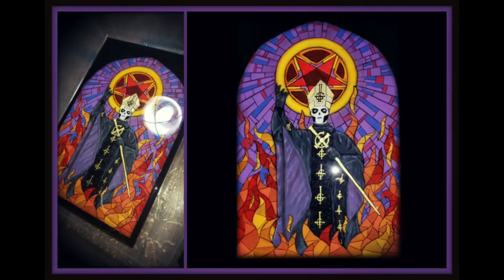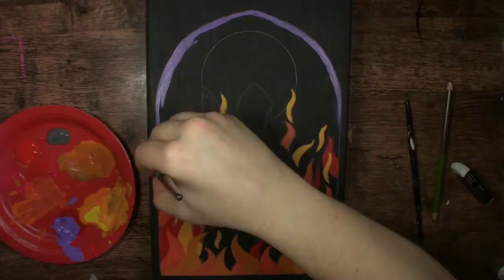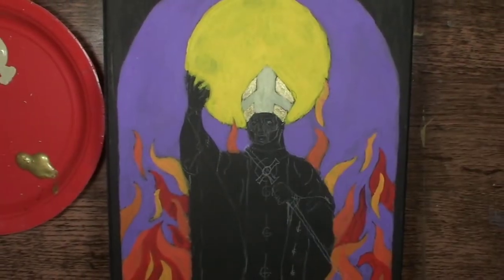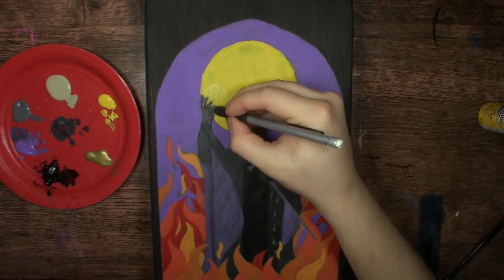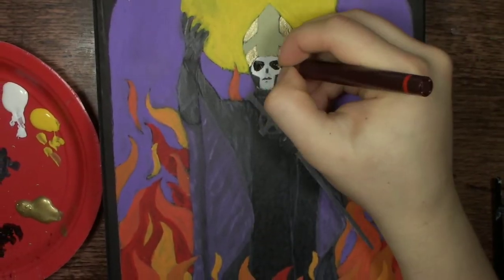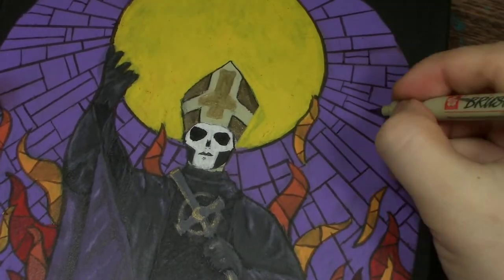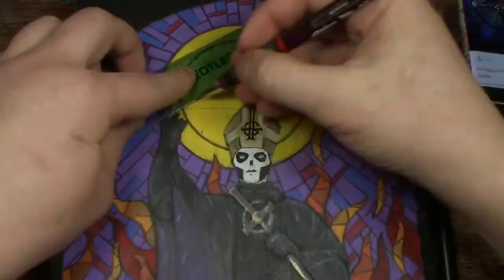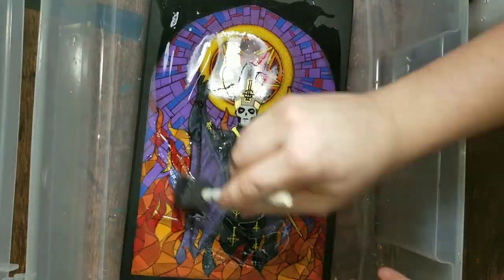Papa Emeritus III Painting Time-lapse | Acrylic on Wood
Здравствуйте!

Here is a Faux Stained Glass Painting on wood [12 Inch x9 Inch] of Ghost B.C.'s Papa Emeritus III. I really enjoyed making this and was happy how it turned out especially after adding the resin.

До Свидания my friends

If you are interested in purchasing some of my original paintings and prints l DM on IG